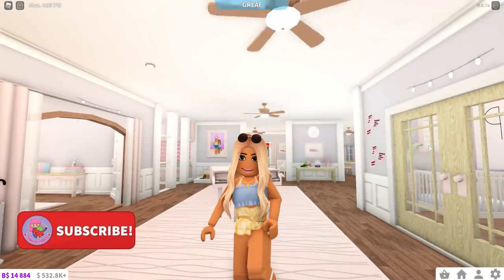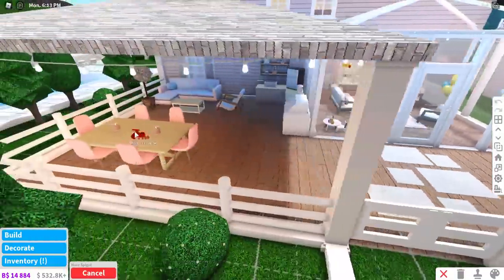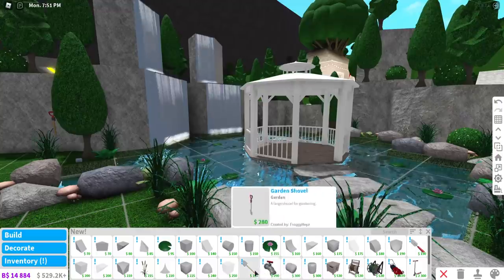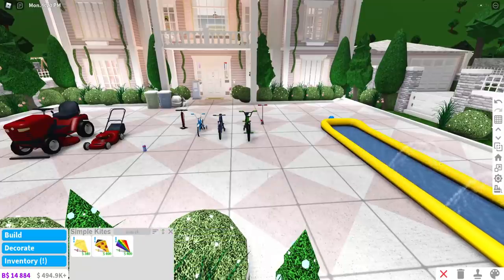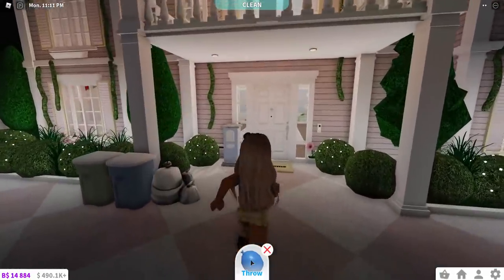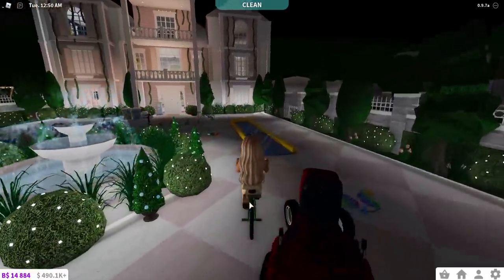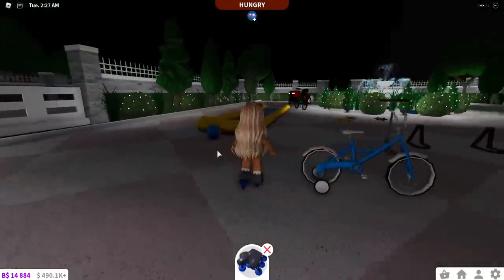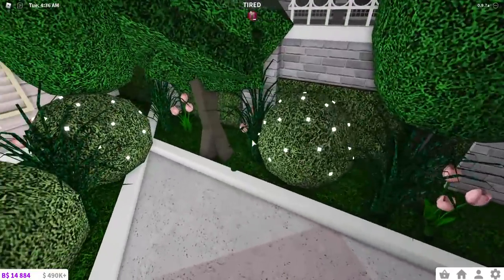🍉 BIKES, KITES AND MORE! 🌴 | BLOXBURG SUMMER UPDATE ☀️ | Roblox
🍓💕HEY SUBSCRIBERRIES! 💕🍓

OR